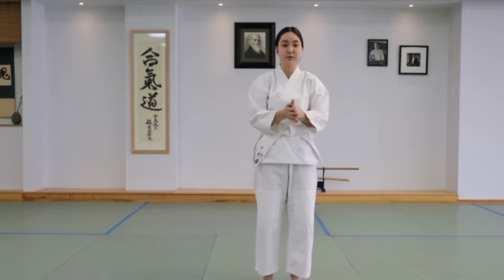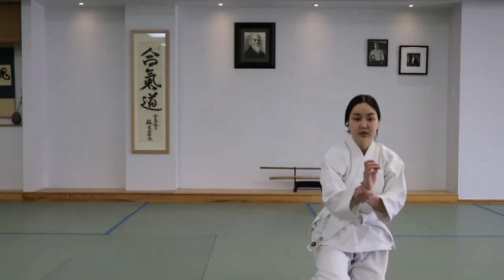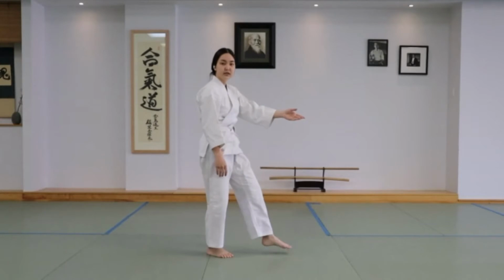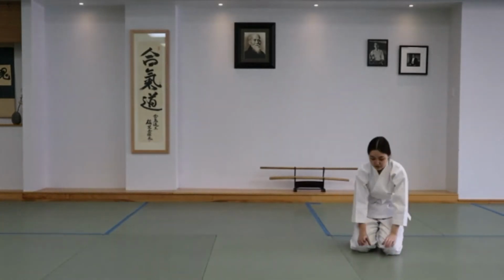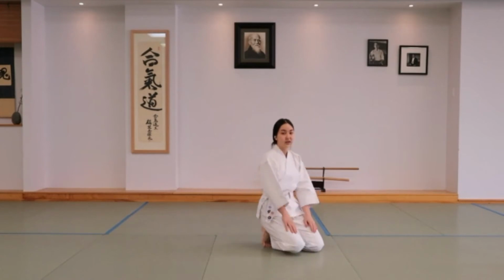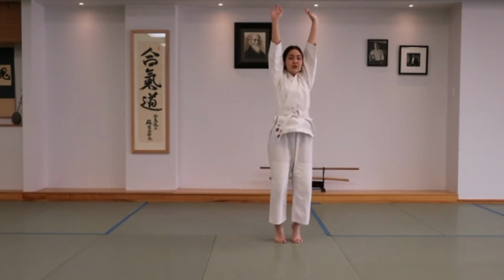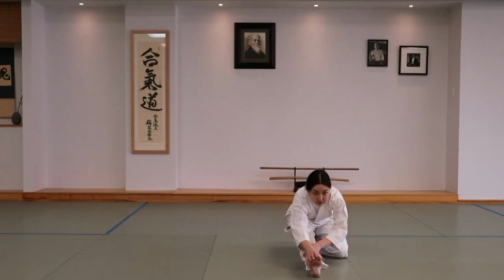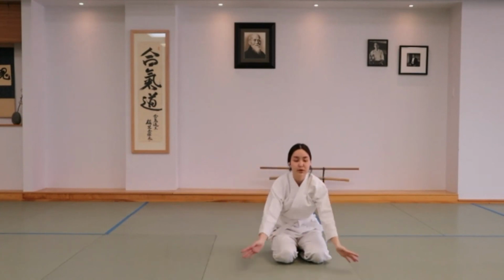2021 03 27 For Kids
Featuring USAF teen instructor, Kamila, 3rd kyu, Aikido de la Montage - Montreal, Canada.